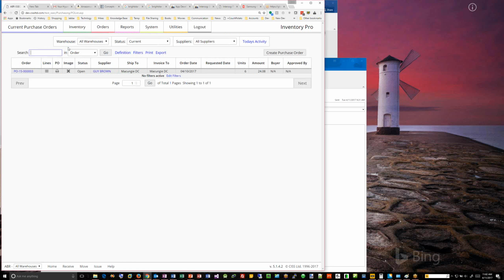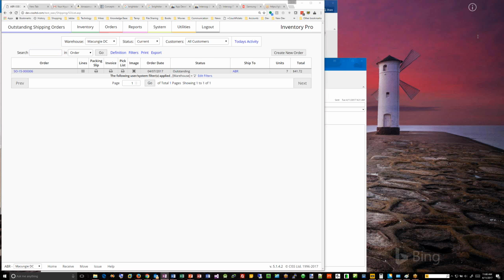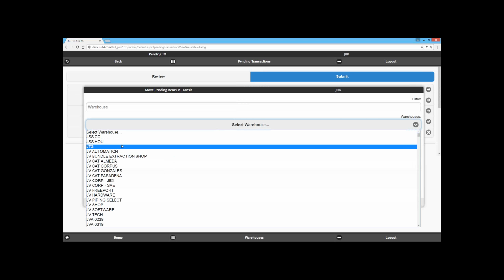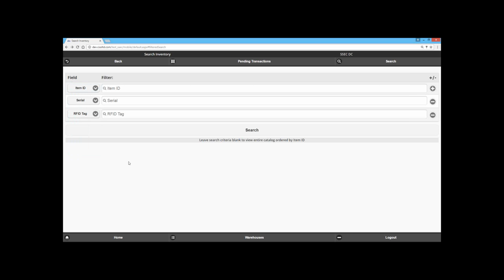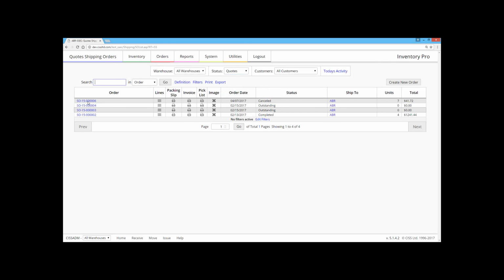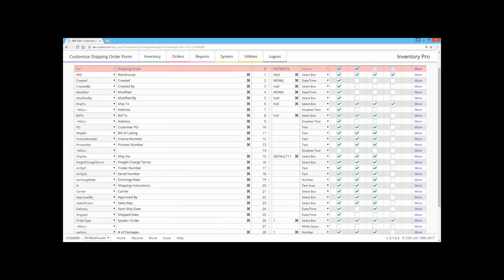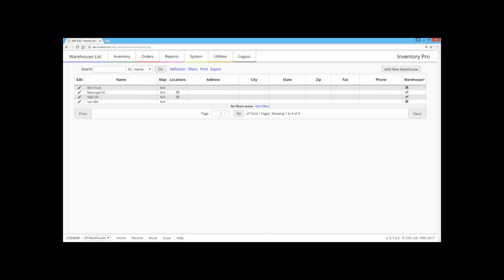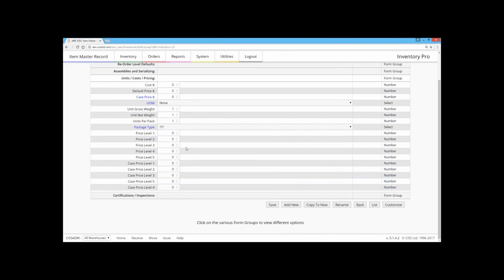2017 04 11 14 01 SSEC PO line additons and bulk warehouse moves